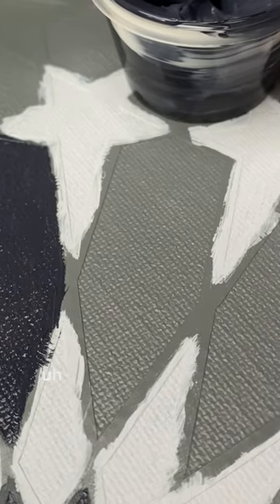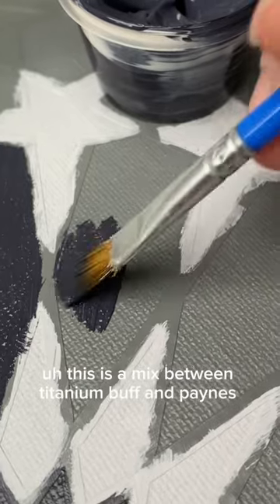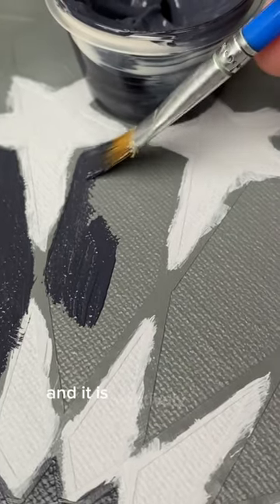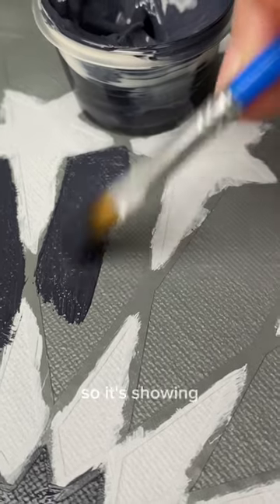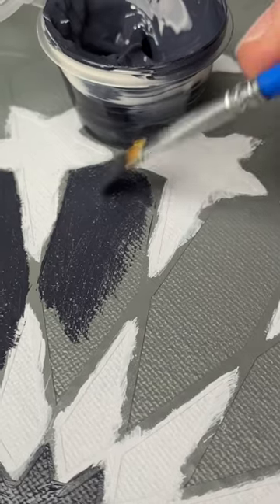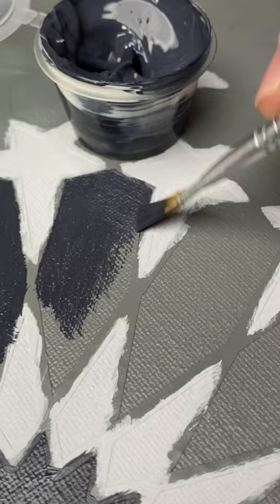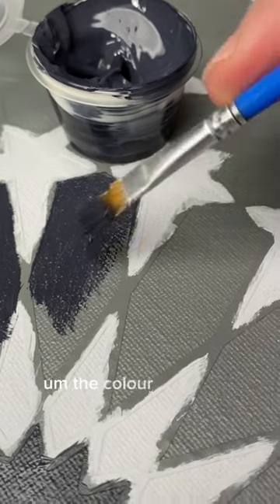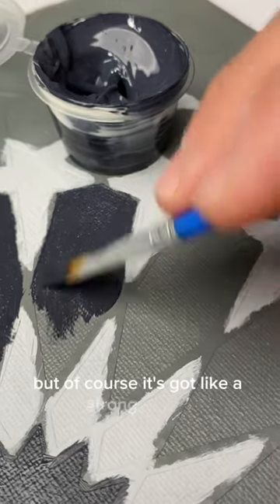Mixing acrylic paint Paynes grey and Titanium buff.